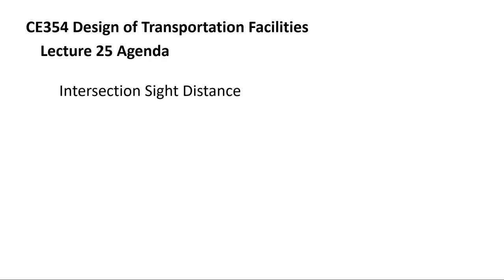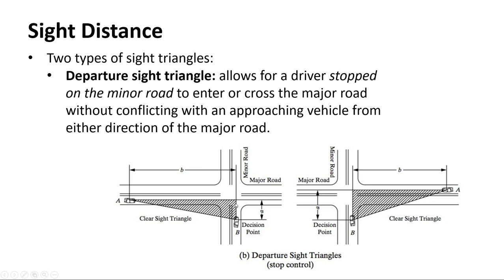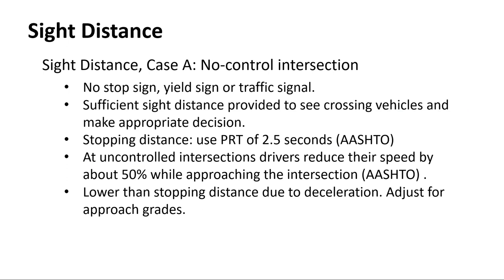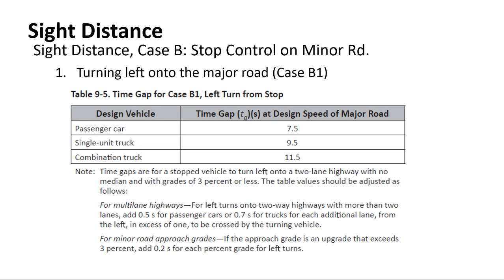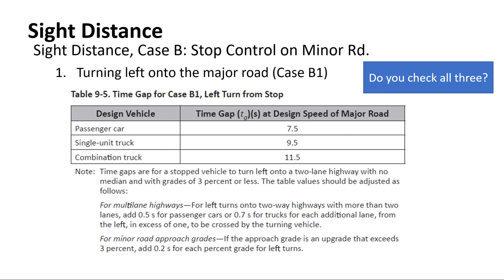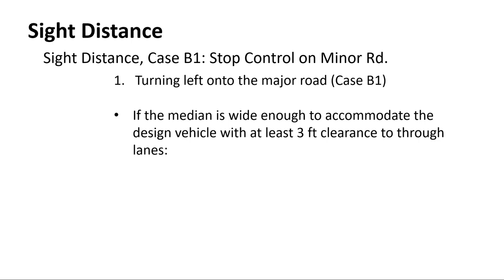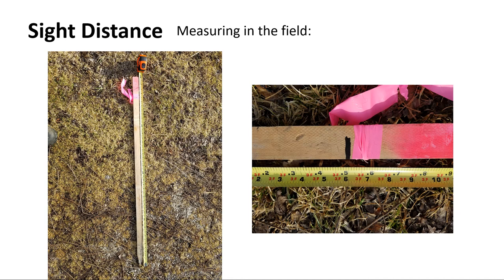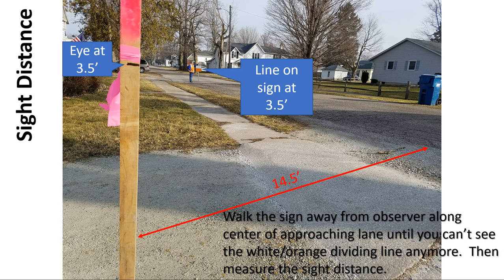CE354 Lecture 25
Intersection Sight Distance